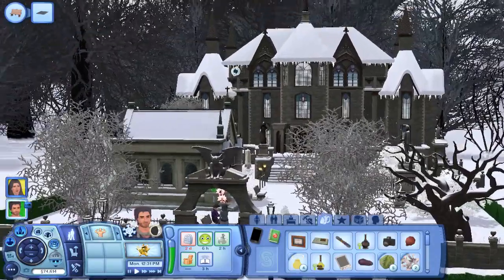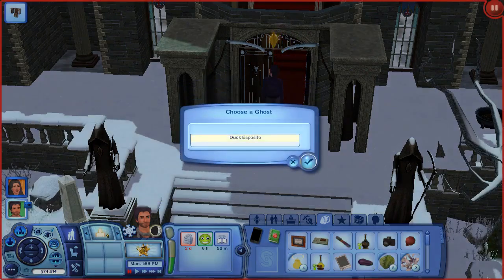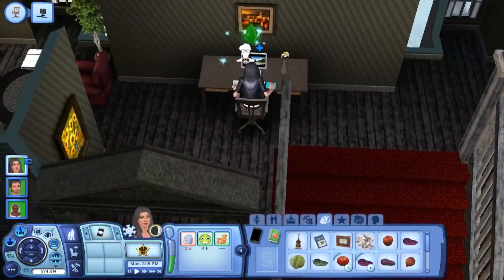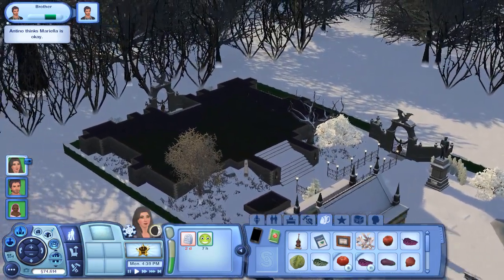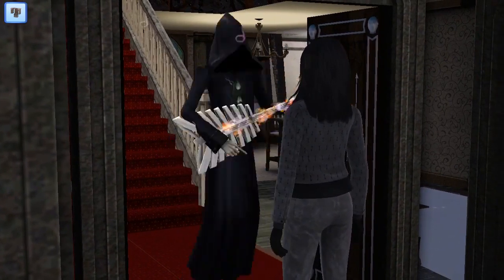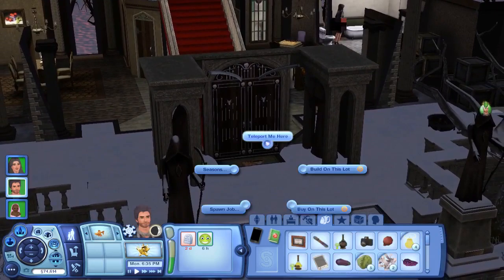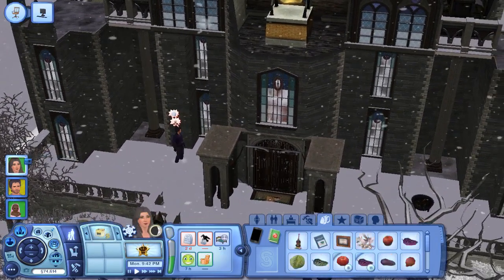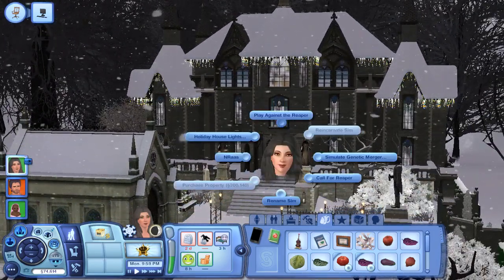The Sims 3 Store Review: Grim's Ghastly Manor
Play with life, play with death!

➣ Equipment

Recorded With:
MSI Afterburner
Audacity